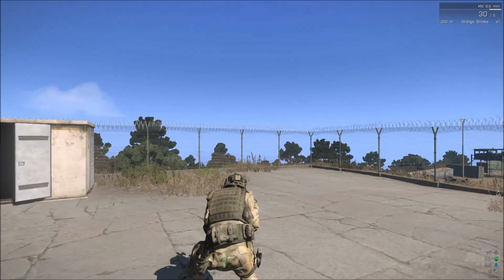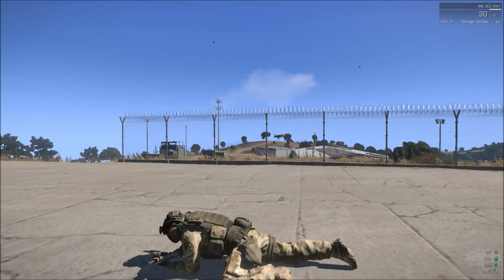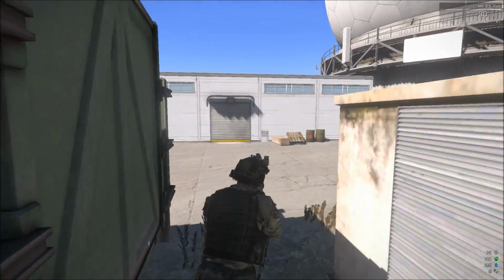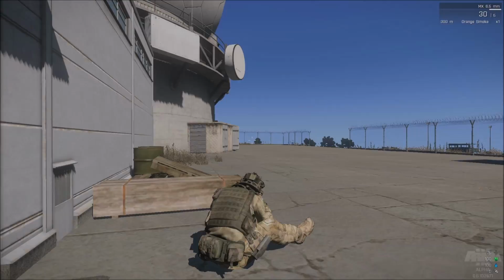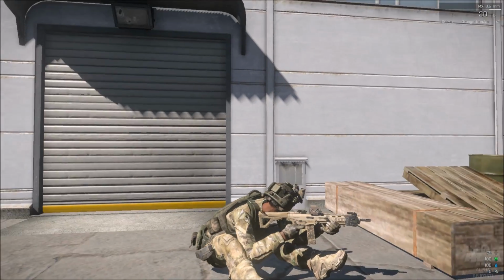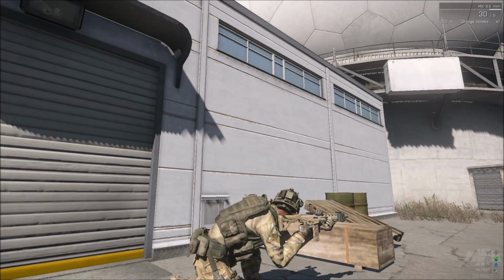ARMA 3 Alpha - Movement Discussion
Hey everyone!

With the ARMA 3 alpha fresh on my mind and taking up all my time, I figured I would discuss a few of the massive changes to functionality in the new title. One of these? Is movement for the player, which has been completely overhauled to the next level.

So enjoy, and feel free to drop me any questions!